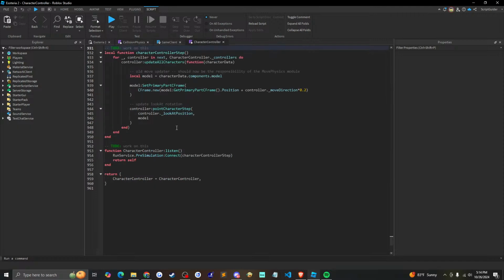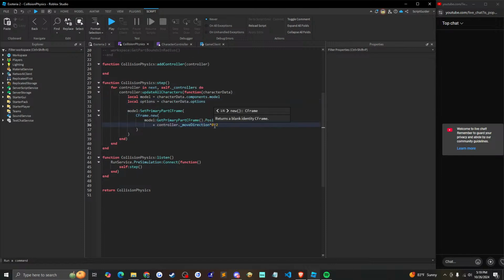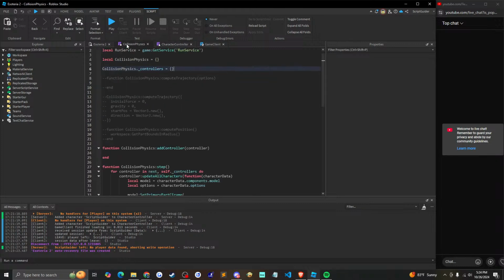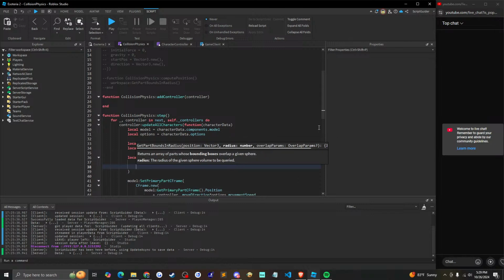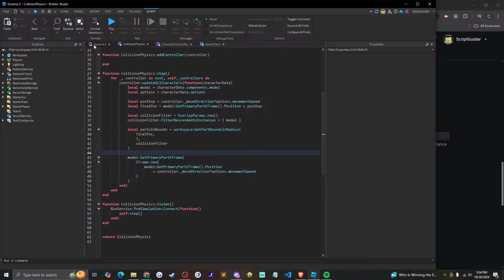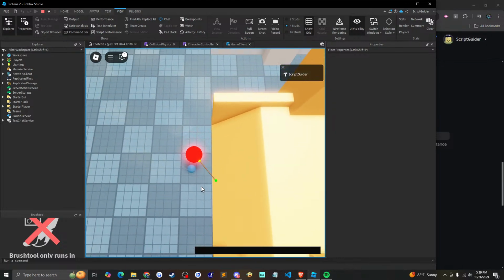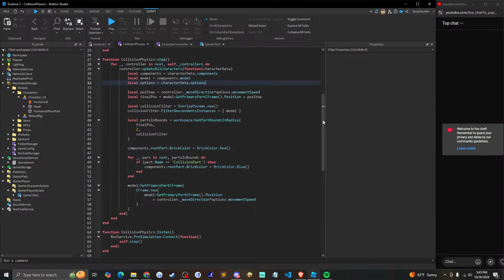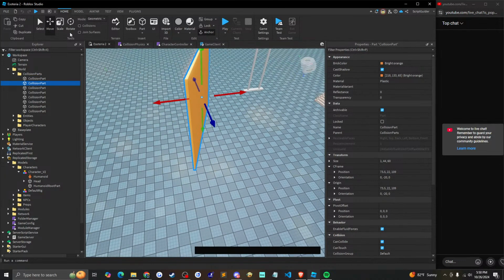ROBLOX Game Progress - Collision Physics